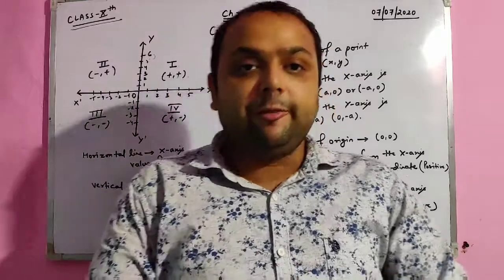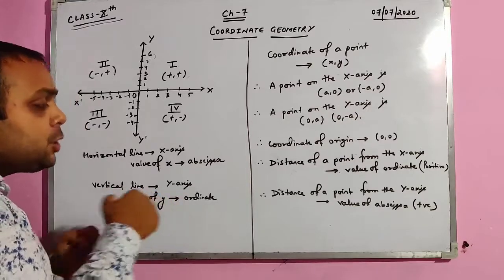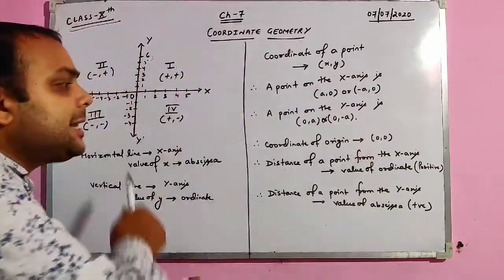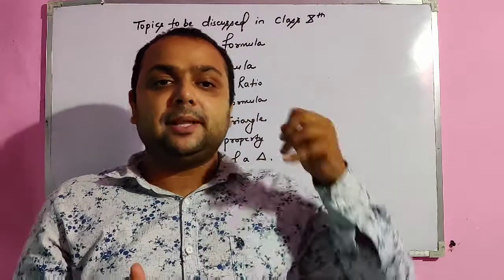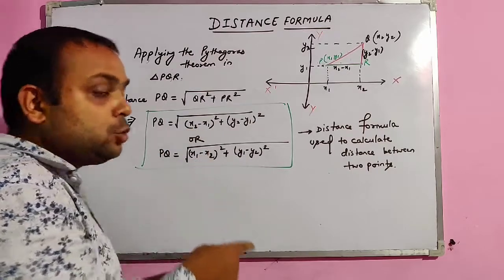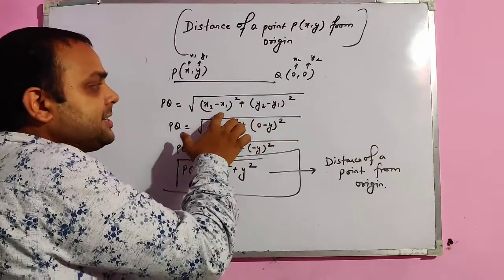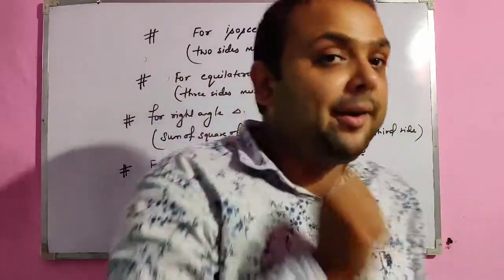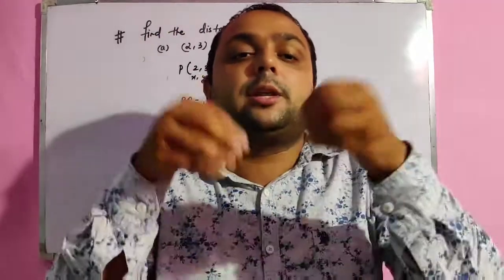Coordinate GEOMETRY !! DISTANCE FORMULA##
Introduction with class 9th concepts
# , GOOD SAMARITAN ONLINE CLASSES
 along with its problems